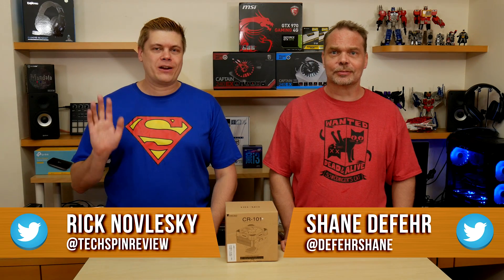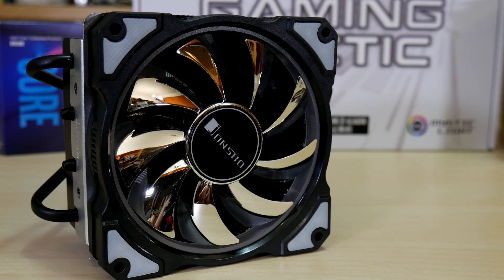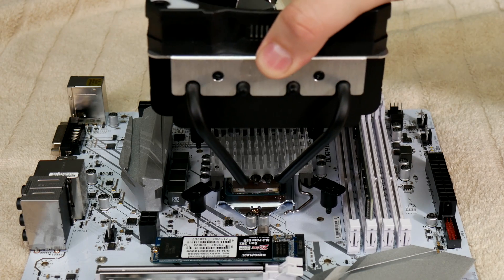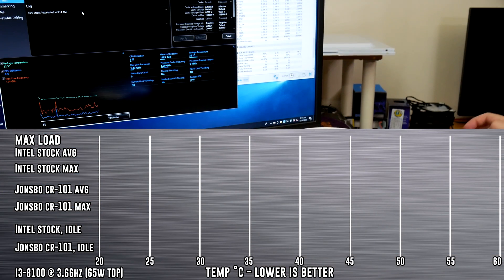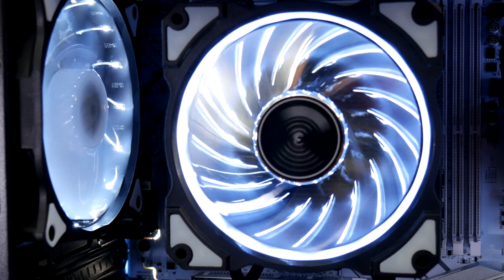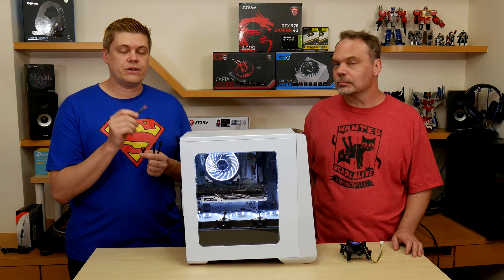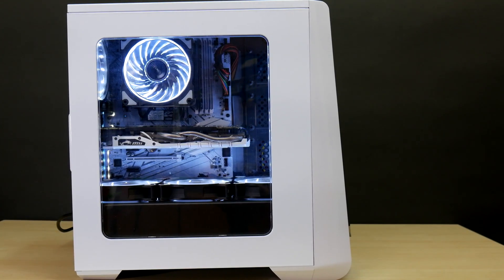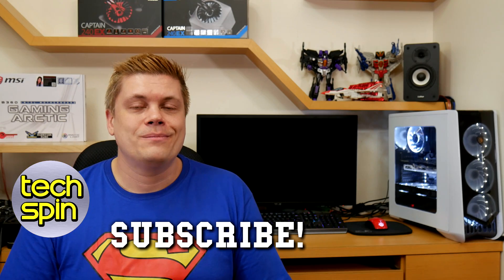Jonsbo CR-101 Cpu Cooler benchmark & review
AmazonUS AmazonUK
AmazonCA AmazonIN

0:00 Jonsbo CR-101 Specs
2:12 Assembly, Mounting
4:40 Benchmarks
7:35 Discussing the CR-101
10:05 Rating, thoughts

Artist: HWN

Unicorn Heads - The Urban Symphonia